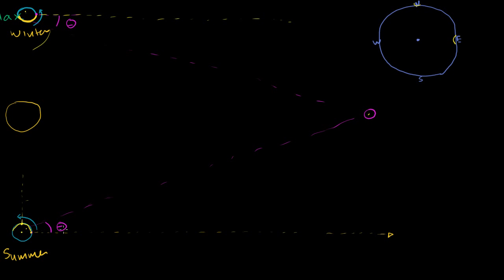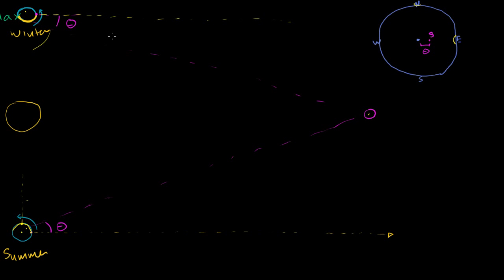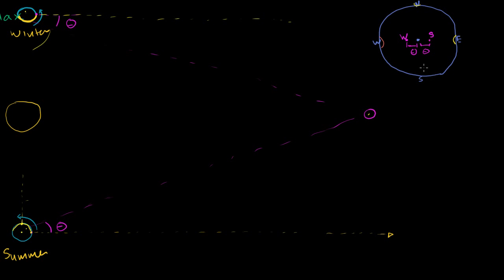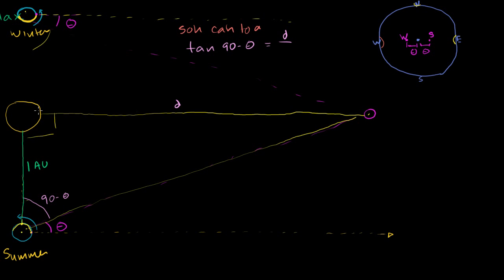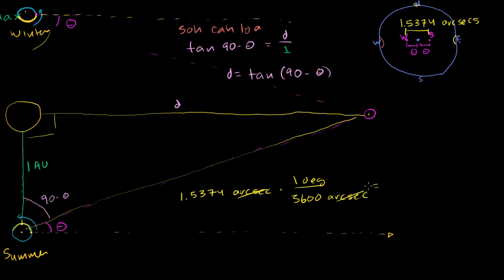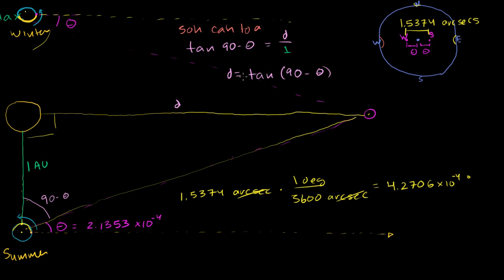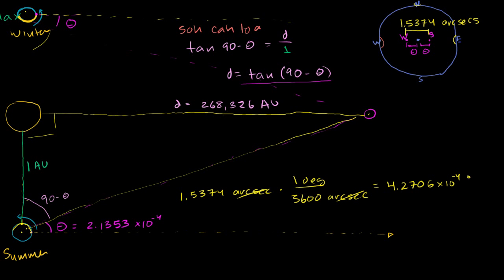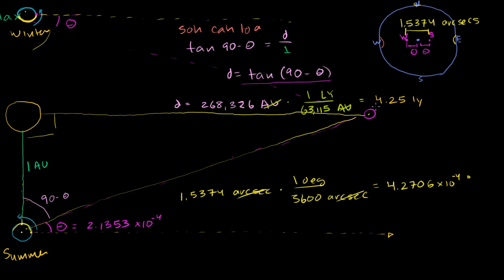022 Stellar Distance Using Parallax